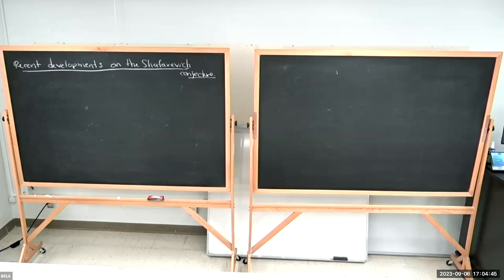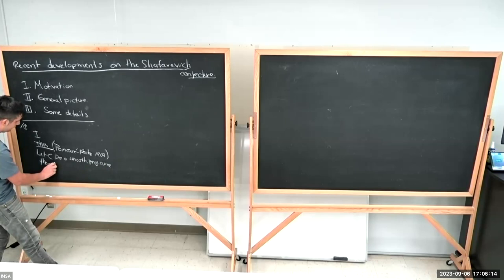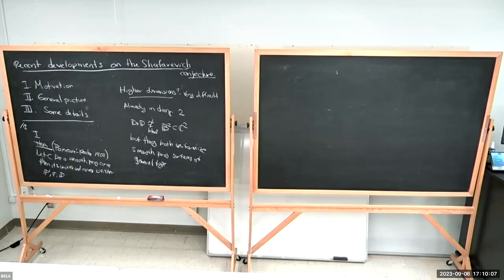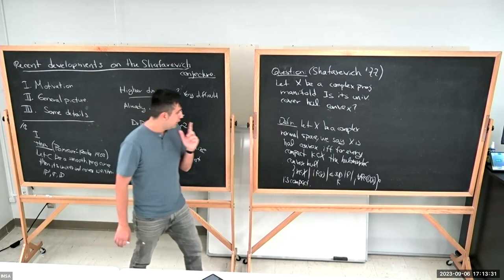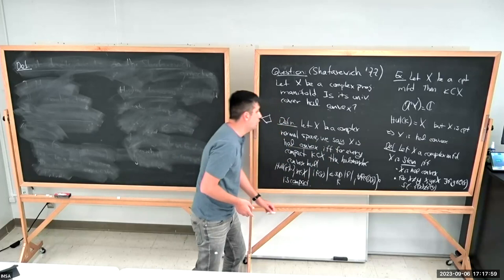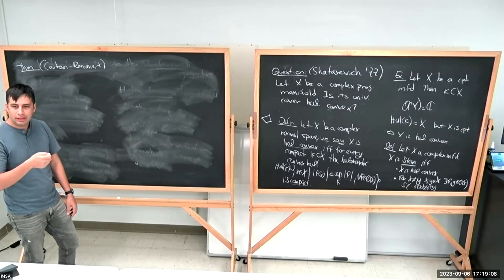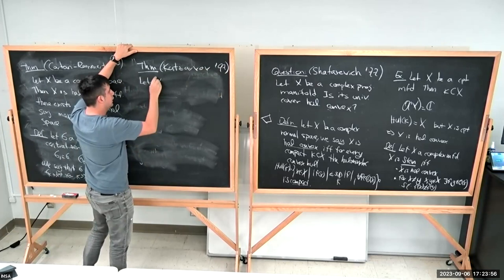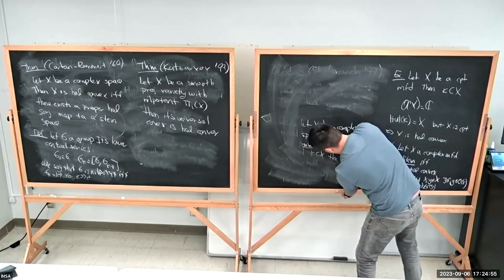Rodolfo Aguilar, University of Miami: Recent developments on the Shafarevich conjecture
IMSA Seminar

Rodolfo Aguilar, University of Miami

Recent developments on the Shafarevich conjecture

Wednesday, September 6, 2023, 5:00pm

Ungar, Room 528B

Abstract: I will give a brief survey on recent works around the Shafarevich conjecture on holomorphic convexity of the universal cover of quasi-projective varieties. My main focus will be the nilpotent case and contributions of Green-Griffiths-Katzarkov and Aguilar-Campana. Some tools of the proof will be given. Time permitting, I will give some comments on the reductive case.